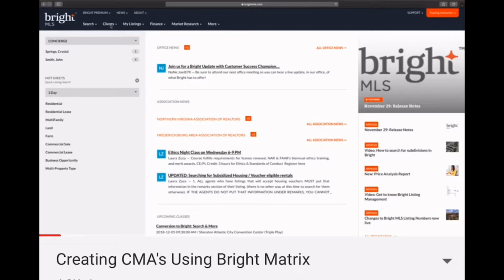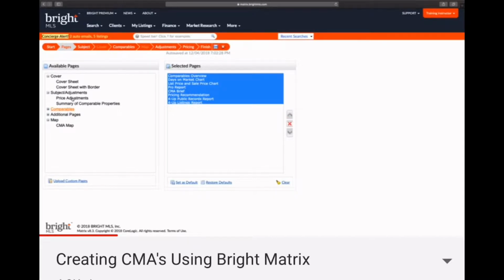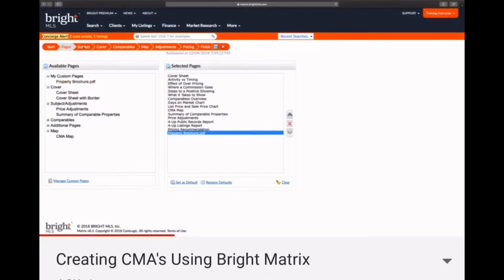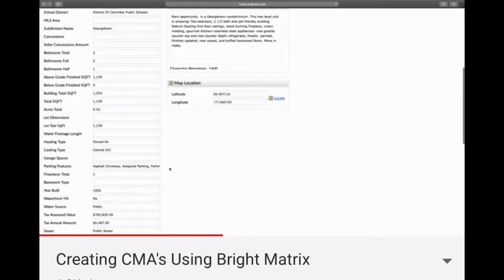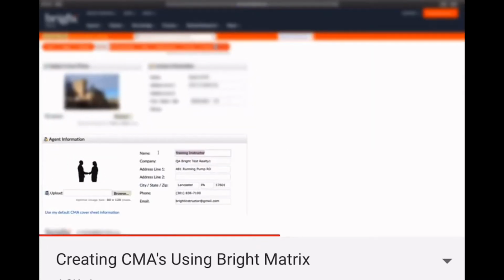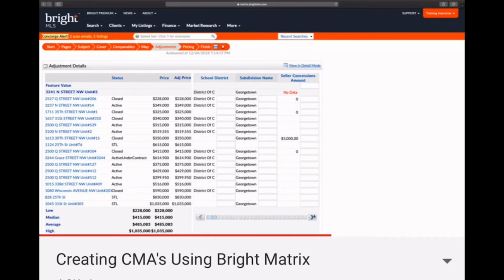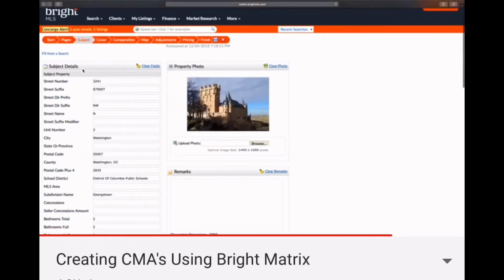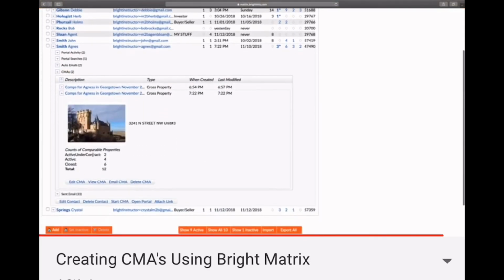Creating A CMA using BRIGHT MLS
Training tutorial: How to create a CMA using BRIGHT MLS